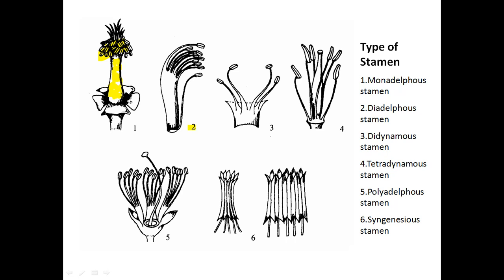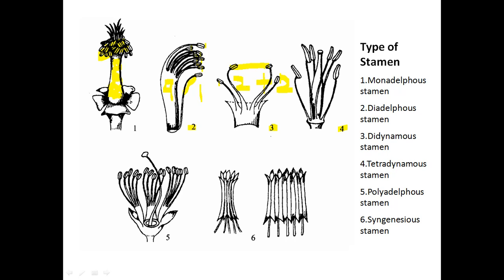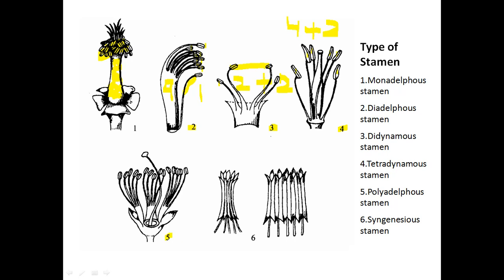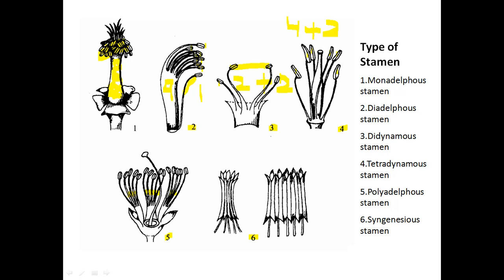Botany - Types of Stamens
Types of Stamens, Monoadelphous, Diadelphous, Didynamous, Tetradynamous, syngenesious